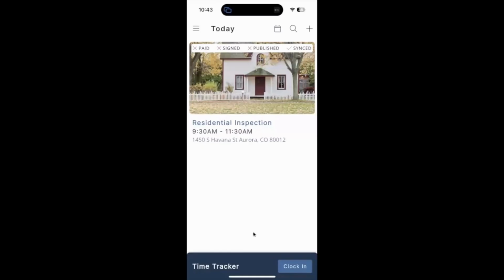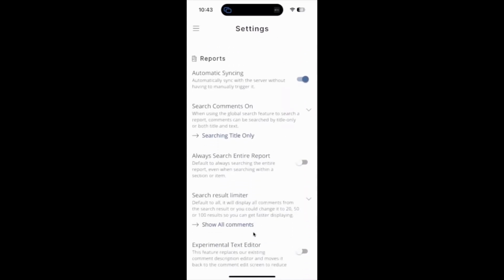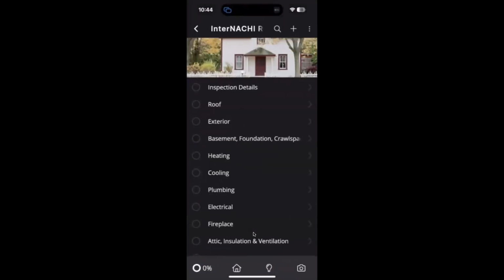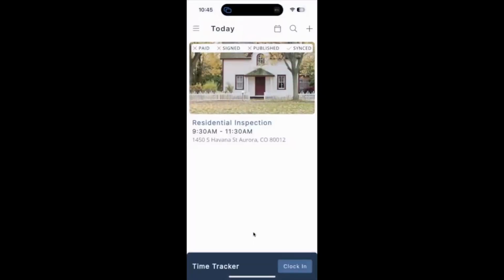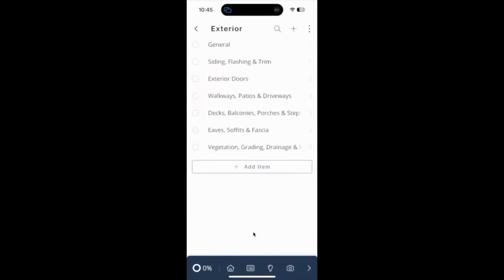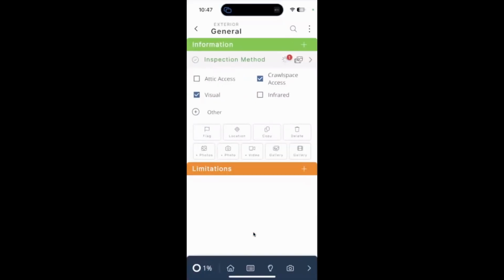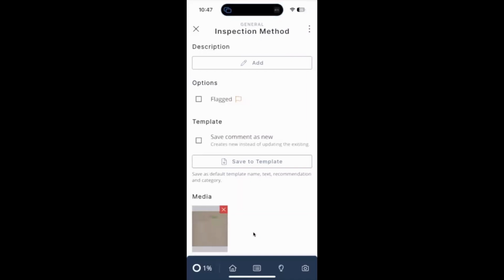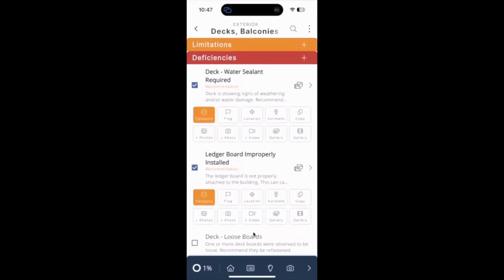What is V10 of the Spectora app? [MOBILE APP DEMO]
What is V10 of the Spectora mobile app? It's simple – it's just version 10 of the same Spectora app you know and love for your home inspection report writing. In this video, Megan and Olivia from the Spectora team break down the key differences between V9 and V10 and demo the mobile app. The articles mentioned in the video are linked below:

0:00 Intro
0:20 What is V10 (version 10) of Spectora?
1:49 V10 on mobile
2:33 Automatic syncing
3:23 Dark mode
3:55 Text size
4:37 Inspections on the mobile app
5:20 Rapid fire camera options
6:19 Annotations and text
7:07 Floating defects
7:36 Wrap up and additional resources